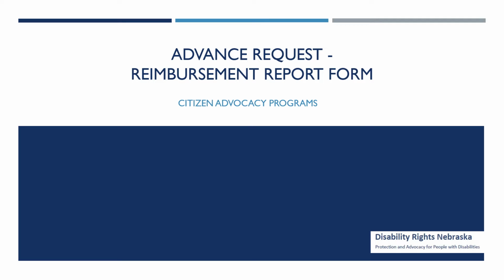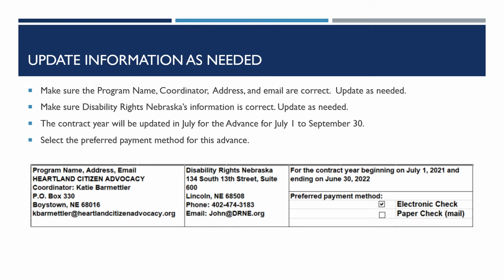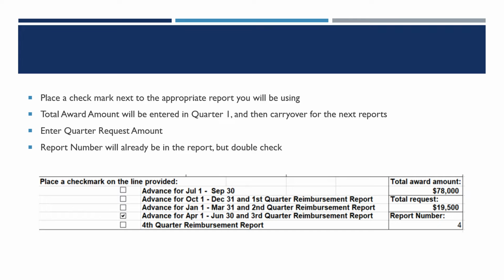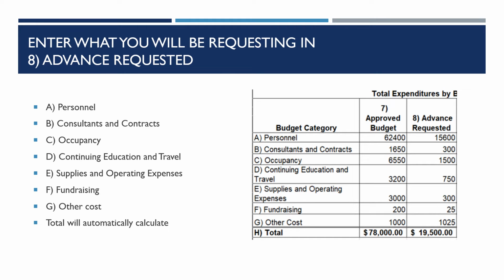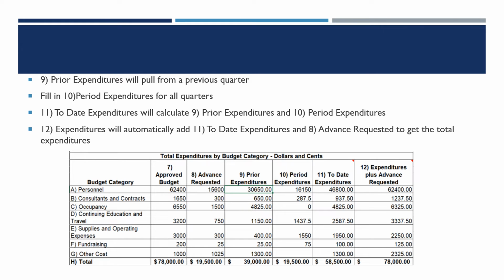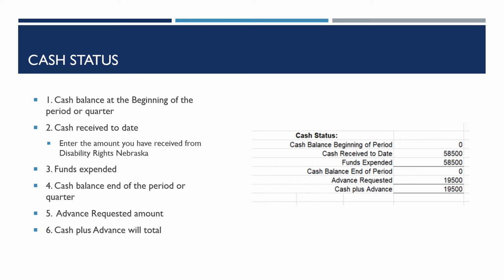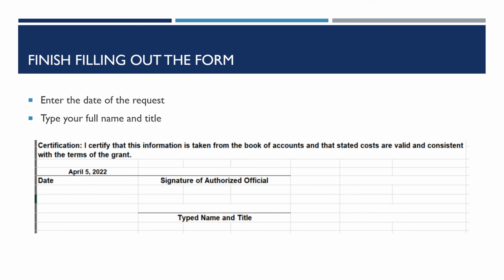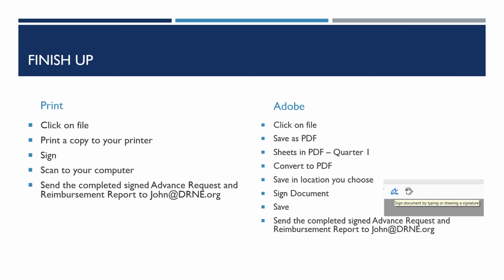Presentation Advance Request Reimbursement Report Form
The protection and advocacy system for the State of Nebraska. This project was supported by a grant from the Nebraska Department of Health and Human Services. Disability Rights Nebraska is an independent 501(c) (3) non-profit organization. These contents are solely the responsibility of Disability Rights Nebraska and do not necessarily represent the official views of these funding agencies.